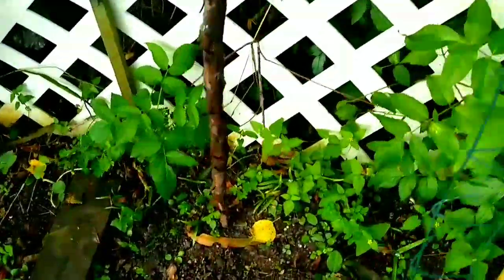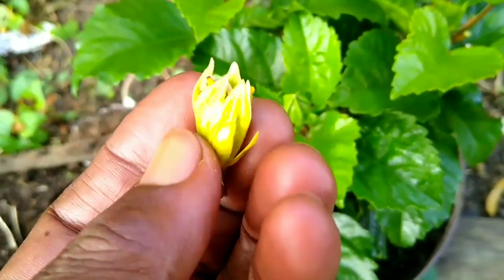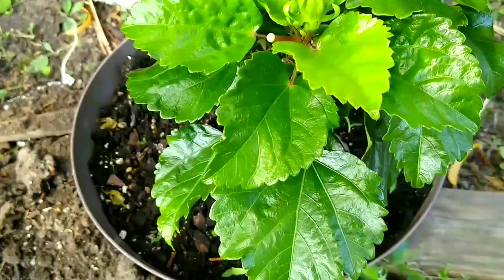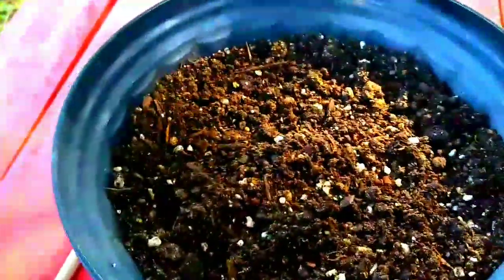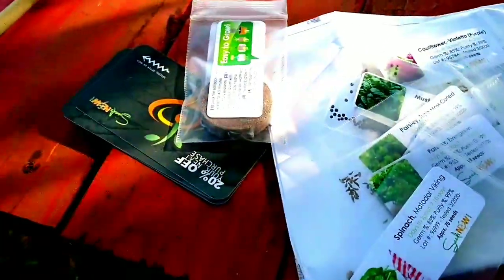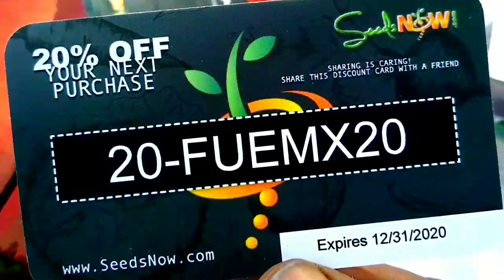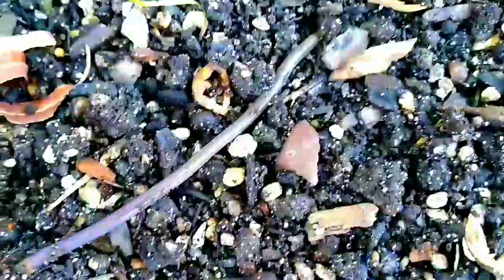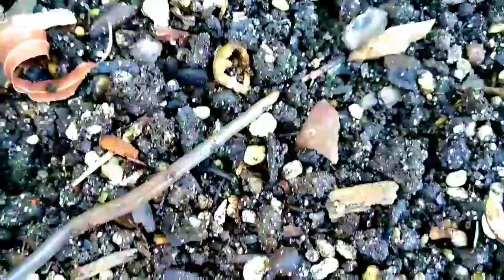Dropping Seeds and I Was Robbed 😳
Good Morning Family in Today's video,
I'm Sharing, Seeds, Seeds, And A True Story of how I was Robbed 😳